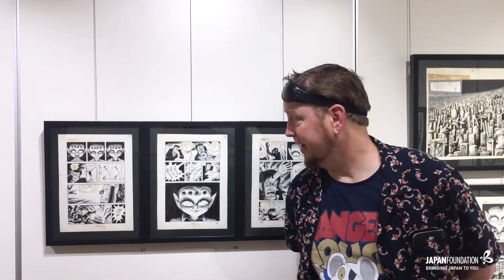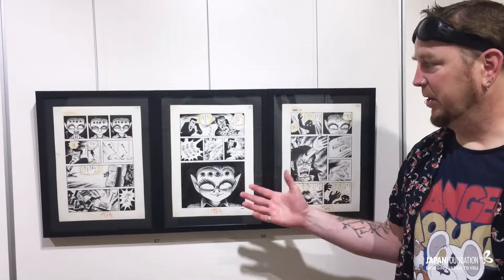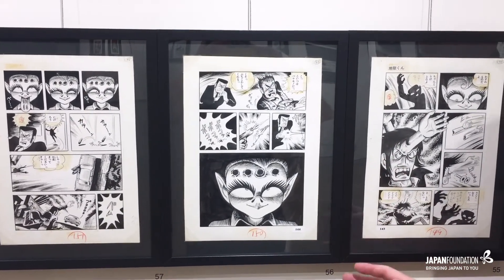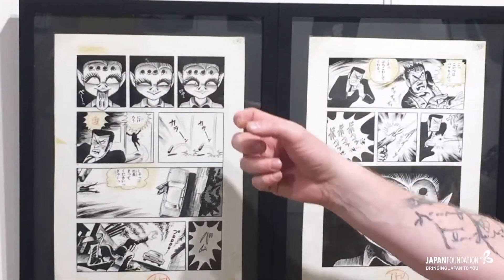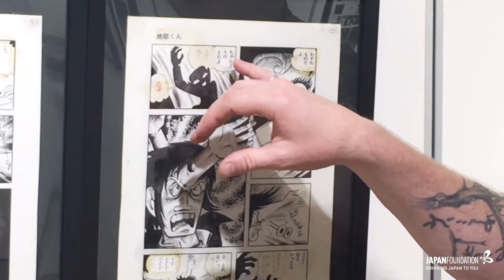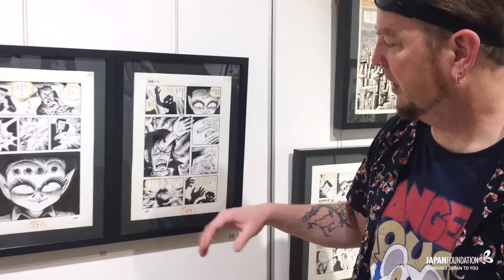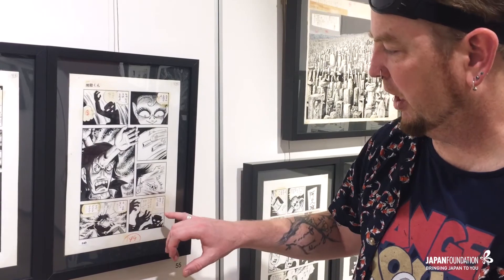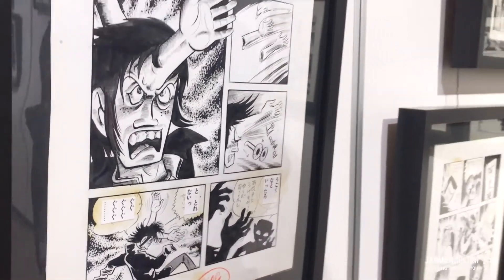Zack Davisson at the RETRO HORROR Manga Exhibition, JPF Sydney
Join Zack Davisson, expert on all things supernatural from Japan, for a tour of what makes the RETRO HORROR: Supernatural and the Occult in Postwar Japanese Manga exhibition at The Japan Foundation, Sydney so exciting!

The exhibition focuses on three horror manga artists—Tsunezo Murotani (b. 1934), Hideshi Hino (b. 1946) and Ochazukenori (b. 1960)—two of whom have never had their works shown outside Japan.

RETRO HORROR runs at The Japan Foundation, Sydney from October 18, 2019 to January 24, 2020.